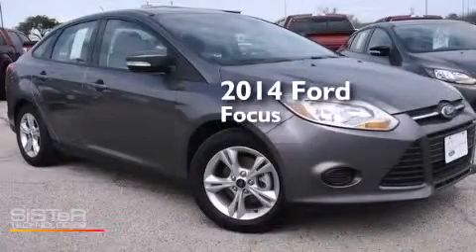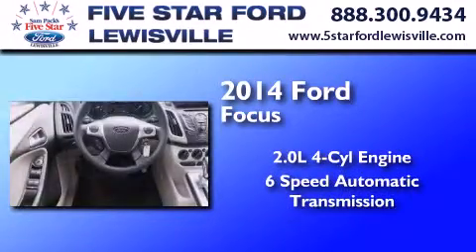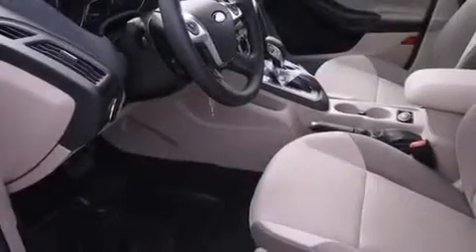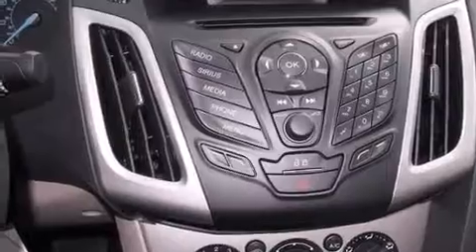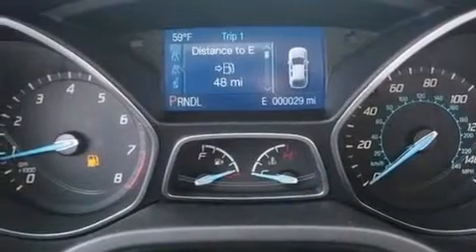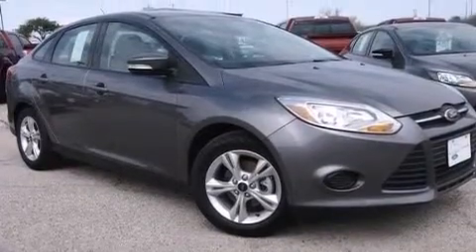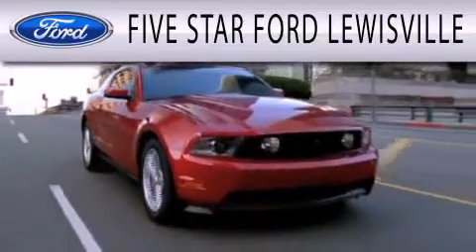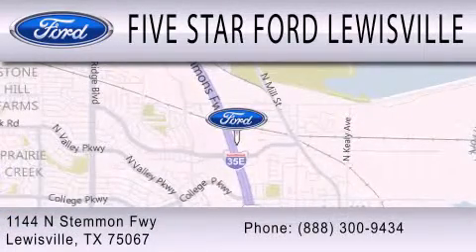2014 Ford Focus Lewisville TX 75067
We have been honored to serve the Lewisville TX area , we promise that your experience at our dealership will exceed your expectations ! Year : 2014 Make : Ford Model : Focus Engine : Regular Unleaded I-4 2.0 L/122 Trans . : Automatic Exterior : Sterling Gray Metallic Miles : 6 Interior : Gray Cloth Stock : EL236145 Five Star Ford Lewisville 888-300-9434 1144 N Stemmons Freeway Lewisville , TX 75067